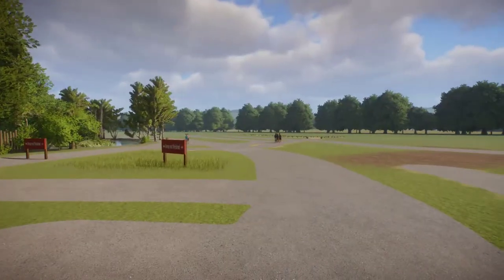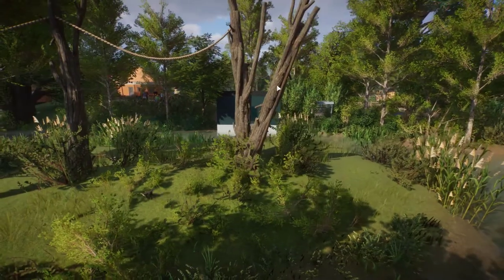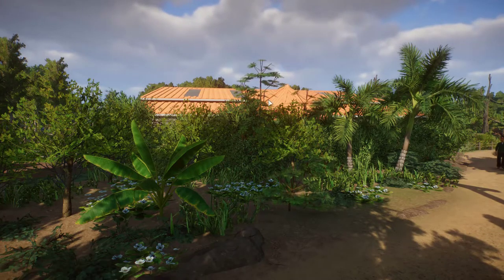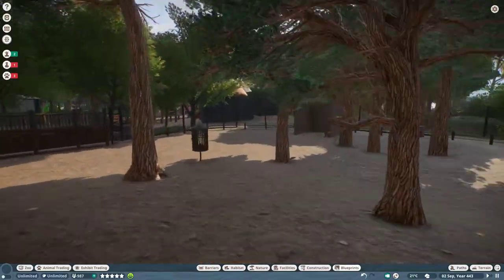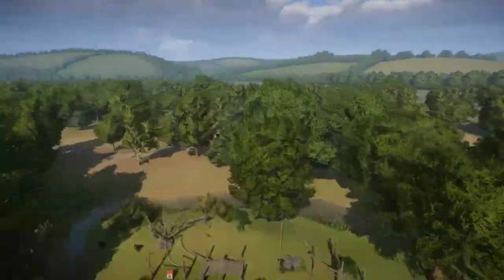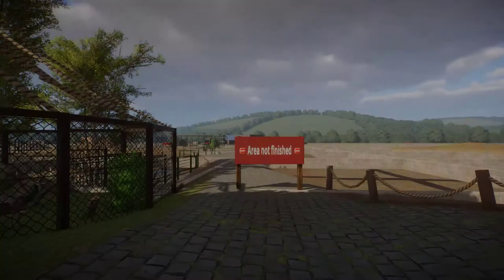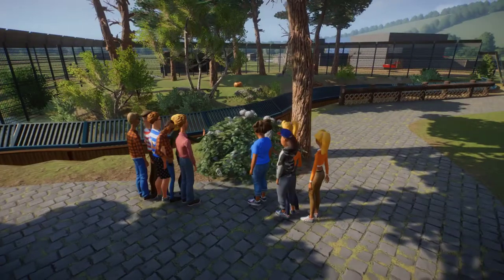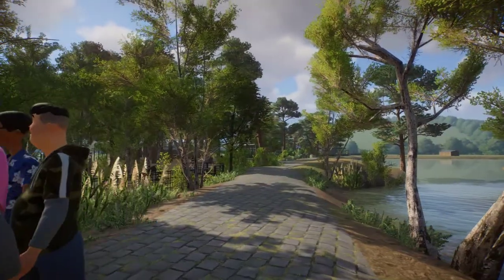Siberian Tiger Start! Building the Beekse Bergen (part 27)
In this series we will be building a 1:1.5 scale of the Beekse Bergen Zoo in the Netherlands in the game Planet Zoo.
In today's episode we expand the zoo, we're starting on the tiger habitats!